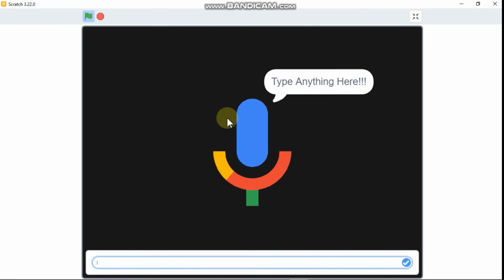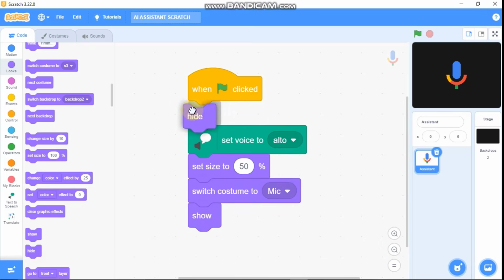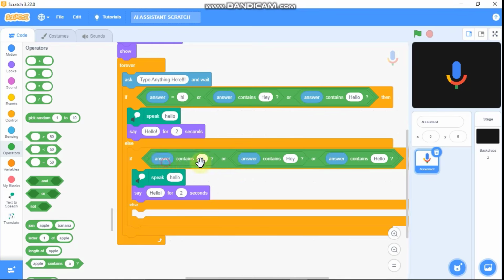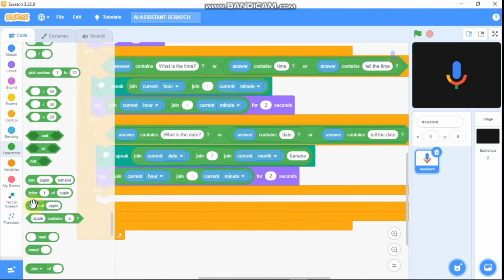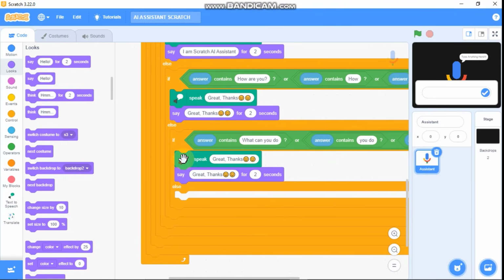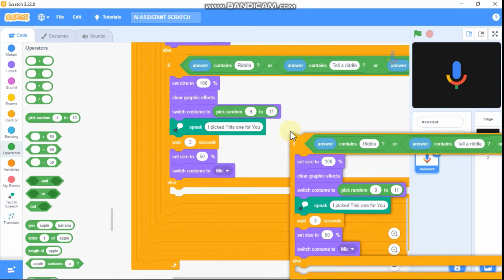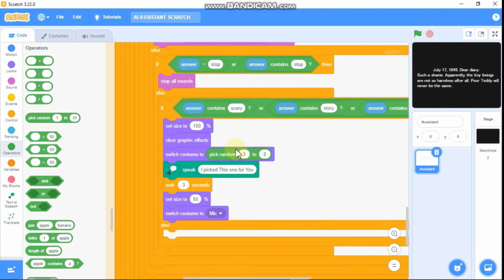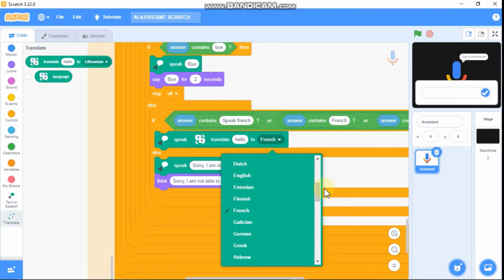Scratch Tutorial | How to make a AI Assistant in Scratch 3.0 | Scratch Extensions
Hi Guys,
In this video I will be showing How to make a AI Assistant on Scratch 3.0 using Scratch Text to Speech, Translate extension, this is a Really Easy and Beginner Friendly Tutorial !!!

The AI Assistant we are going to Build could,
REPLY😅
SAY THE CURRENT TIME🕒
SAY THE CURRENT DATE📆
TELL A JOKE🤣
TELL A RIDDLE🤔
TELL A SCARY STORY😱
SING A SONG🎵
( YOU CAN ADD MORE !!! )

By this video You will be Learning
- Text to Speech Extension
- Translate Extension
- Operator " contains "
- Loop

scratch 3.0 easy games,
scratch how to make a AI assistant on scratch,
scratch 3.0 easy tutorial,
scratch tutorial ai assistant game,
scratch tutorial assistant game,
scratch extensions,
scratch extensions how to use,
scratch text to speech extension tutorial,
scratch extensions tutorial,
scratch extensions 3.0,
scratch 3.0 pen,
scratch extension games,
scratch easy game,
scratch games,
scratch tutorial kids,
scratch tutorial intermediate,
kids scratch tutorial,
scratch tutorial easy,
very easy scratch tutorial,
scratch tutorial very easy,
scratch how to make google assistant,
scratch assistant,
scratch virtual assistant,
how to make own voice assistant,
scratch assistant,
virtual assistant scratch tutorial,
virtual assistant python,
make google assistant scratch,
scratch pen animations,
scratch easy ,
scratch translate extension,
scratch 3.0 ai assistant,
scratch artificial intelligence,
how to use artificial intelligence on scratch,
scratch artificial intelligence tutorial,
scratch AI Tutorial,
scratch speech to text,
how to make Jarvis in python,
how to make Jarvis like ai in python,
how to make artificial intelligence in python,
you how to make an ai in scratch,
how to make jarvis of ironman,
how to make jarvis like artificial intelligence in python,
how to make ai,
how to make jarvis like ai,
how to make jarvis computer system,
scratch,
how to make a virtual assistant like jarvis,
make a virtual assistant in python,
how to move with variables in scratch,
how to code jarvis in python
scratch tutorials easy kids,